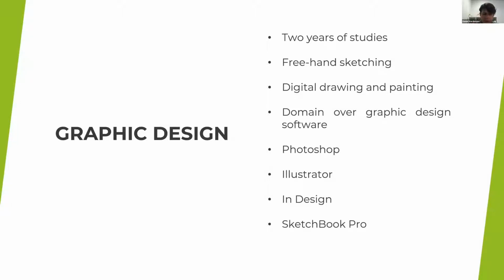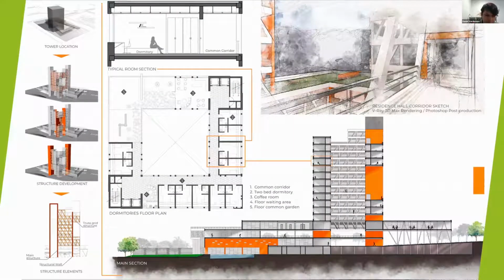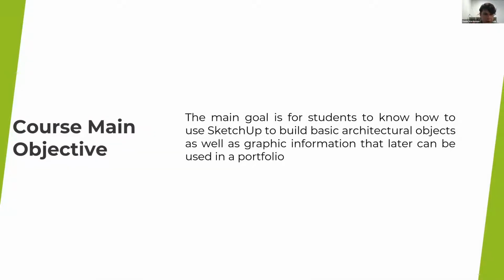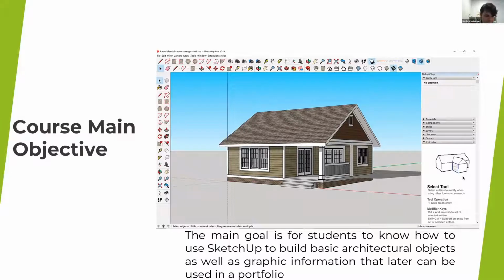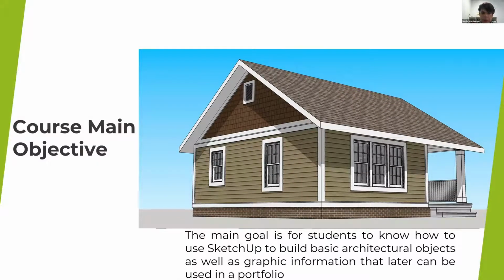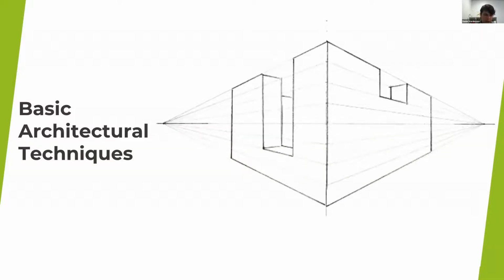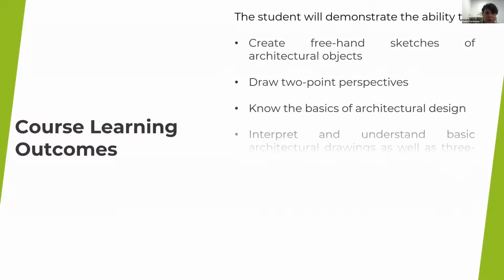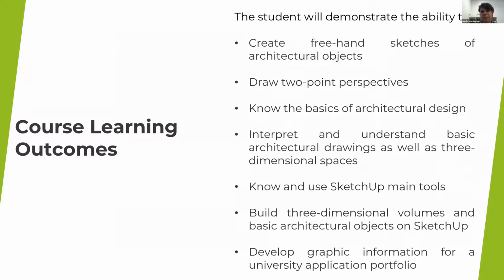建筑设计sketch基础 -【Portfolio作品集专项训练与项目课】公开课02集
专项课程产出的作品，可直接用于作品集的一个完整专业项目。本期公开课包括建筑、作品集创意、人物速写、拼贴等4门
【报名金美术每周末免费课】请添加微信号：getinart（请注明来自YouTube）

【金美术作品集Portfolio/考学类免费课适合人群】
1.正在备考艺术院校的G11-G12学生
2.有意走上专业美术道路的G8-G10学生
3.备考艺术高中的G6-G8学生
4.想要转行从事艺术专业工作或考取艺术类院校的成人

【金美术公益课程系列】
从2020年3月开始，金美术已举办了300多场在线公益课，报名就能免费上课。各名校、各专业、招生政策最新变化、就业前景……一网打尽；
还有独家作品集Portfolio专项课公开课、独家作品集Portfolio分享、成功升学经验分享等。

【考学/作品集类课程主要内容】
* 各热门专业详解、就业前景、名校分析与成功案例；
* 独家专业作品集项目课、专项训练公开课；
* 重点院校热门专业专场系列
*作品集Portfolio系列
* 艺术高中系列.
【课程报名方法】添加微信getinart，注明“考学免费课”。

*金美术还针对SK-G12的青少年和成人推出了周末美术免费课，涉及油画棒、卡通动漫、动画、iPad板绘、彩铅、马克笔、3D素描等20多类课程。
报名请添加微信getinart注明“少儿”或“成人”

除免费课程以外，金美术更有全方位的精品收费课程，每个年龄段有专属的课程体系：4-6岁,7-9岁,10-12岁,13-15岁,艺术高中,艺术大学预科课程,专业作品集Portfolio,成人美术课程……金美术独家原创的精品课程设计，从启蒙，到兴趣爱好，到专业美术之路，全面覆盖，并由来自业内一线的设计师、画家、艺术家，以及美院的教授等亲自教学，在专业美术教育领域以实力著称。
                                                              金美术
                                     作品集培训 | 少儿美术 | 成人美术

金美术教育，于2008年10月成立于加拿大多伦多，下设金美术作品集Portfolio培训中心、金美术少儿中心、金美术成人中心，十余年来专注于欧美Top艺术院校升学作品集Portfolio培训和专业美术教育。自成立以来，十余年一直保持100%名校升学成功率，奖学金申请成功率超过86%，是以实力著称的专业美术教育机构。

* 加拿大最牛作品集Portfolio机构之一：
十余年来，始终保持100%申请成功率，奖学金申请成功率超过86%，哪怕是录取率仅2%的院校，也能拿到14万高额奖学金；

* 青少年美术教育实力派：
大量学生作品入选专业美术展览，多次获得联合国世界杯青少年现场绘画大赛、加拿大国际儿童艺术节金银铜奖、宋庆龄基金会收藏等
【金美术培养对象】
1.专业作品集Portfolio培训：
*     艺术大学：G11到G12/大三大四准备申请欧美艺术院校的学生
*     艺术大学预科：G8到G10
*     艺术高中：G6到G8
*     艺术院校保送计划：高一到高三/大三大四准备申请艺术留学，且对申请结果有较高要求的学生
2.青少年美术：JK~G12
3.成人美术：18岁以上
【更多详情】
【联系我们】
地址：
-North York校区：418 Consumers Rd, North York ON M2J 1P8
-Richmond Hill校区：F02, 1550 16th Ave. Richmond Hill, ON L4B 4B1
微信号：GETINART
微信公众号：金美术
网站：JINART.CA